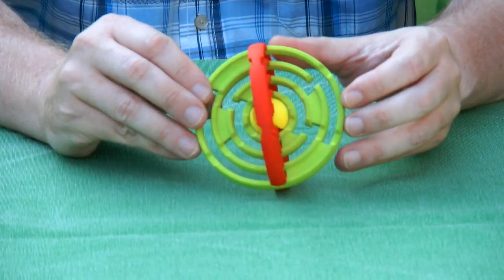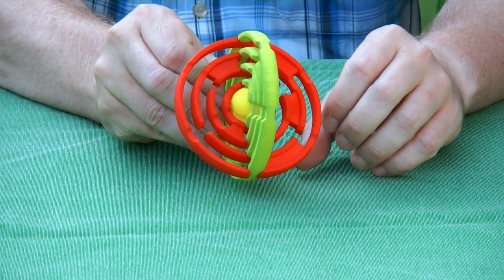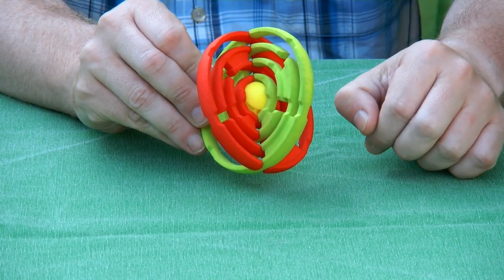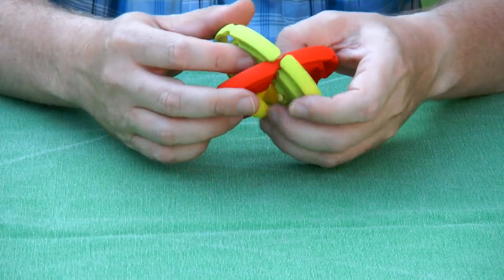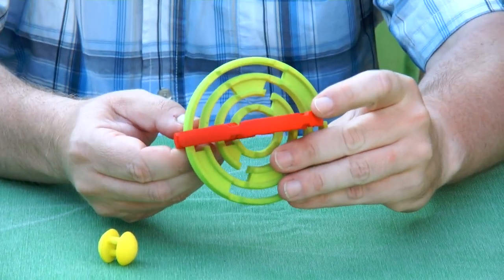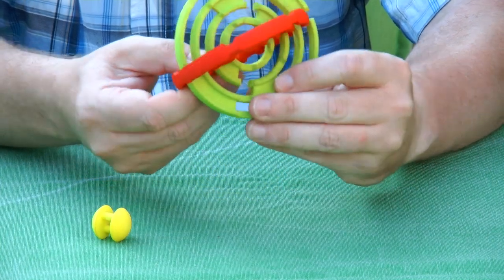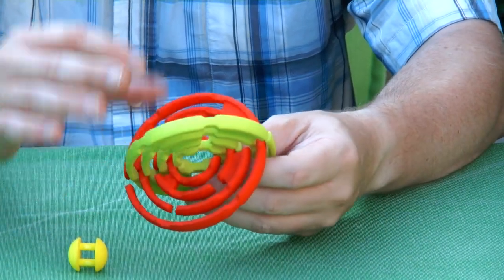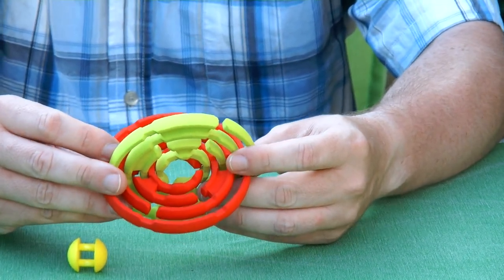Mazy fifth prototype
Mazy is a mechanical maze, invented by JinHoo Ahn. Two mazes are linked through each other. Whereas each of the two individual mazes may seem easy to solve, the combined three-dimenional maze is definitely not. The goal is to the two disk mazes into a sphere configuration. The small spherelett keeps the puzzle in its solved state.